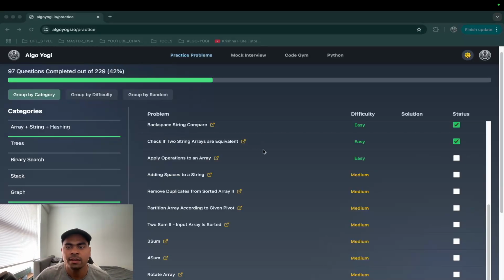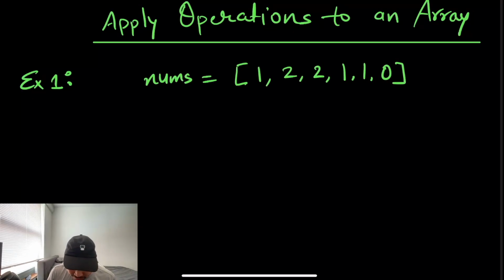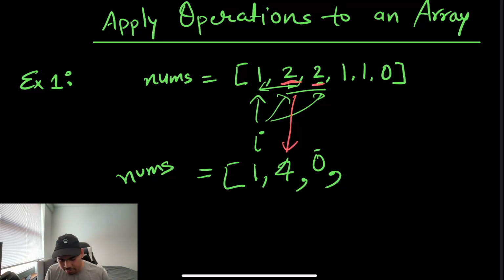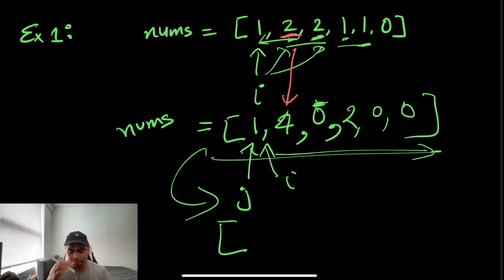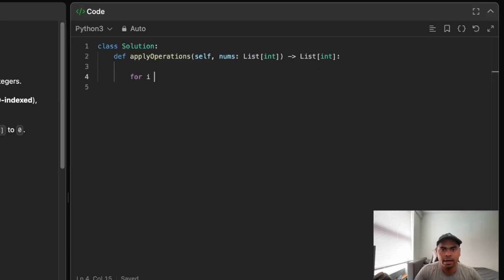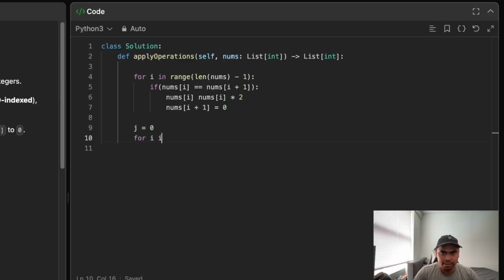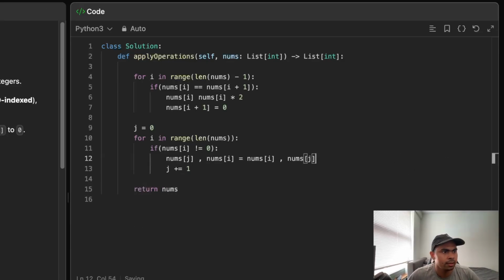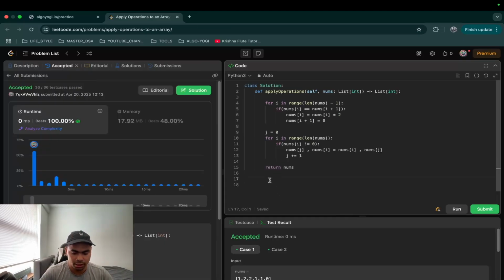LeetCode 2460 | Apply Operations to an Array | Python Solution Explained | AlgoYogi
In this video, we solve **LeetCode problem 2460: Apply Operations to an Array** step-by-step using Python. This problem strengthens your skills in **array transformation**, **in-place operations**, and working with **multi-pass logic** — a common pattern in real coding interviews.

### 🚀 Timestamps
0:00 Introduction
0:20 Problem Explanation and Constraints
1:00 Concept Overview
4:30 Python Implementation
18:10 Time and Space Complexity

### 💡 Why Watch?
- Learn how to perform **in-place updates** and **zero handling** in arrays
- Practice **multi-pass logic** — applying transformation, then cleanup
- Reinforce concepts like **element shifting**, **index control**, and **loop planning**

### 📢 Next Steps
- Solve this problem on LeetCode and test with edge cases
- Explore similar problems like:
  - **Move Zeroes**
  - **Merge Sorted Array**
  - **Sort Array by Parity**